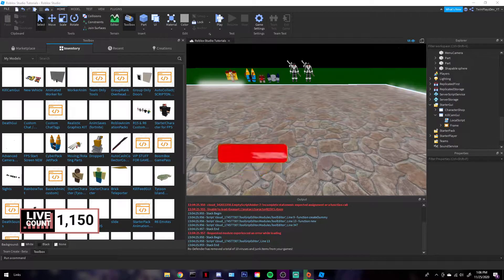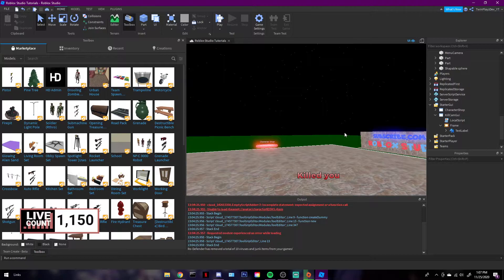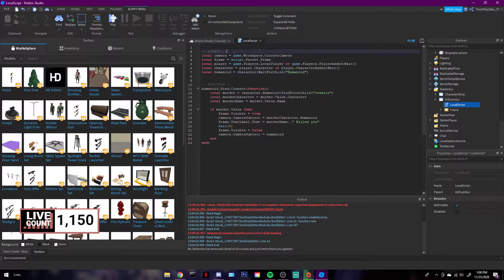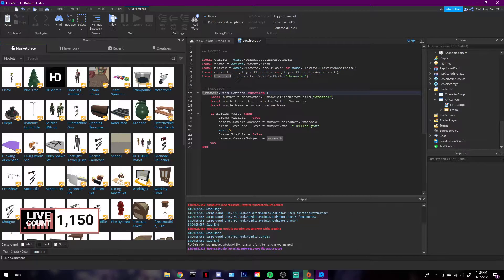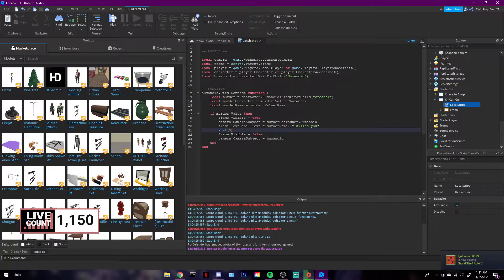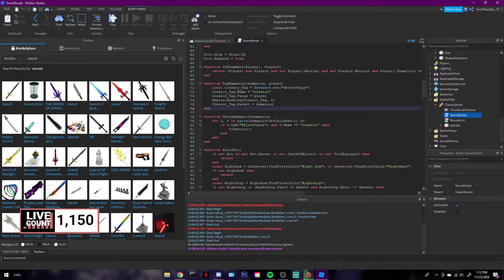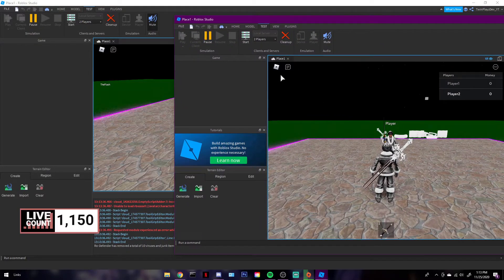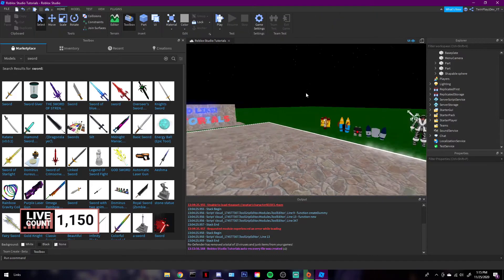How to make a KillCam GUI In Roblox Studio 2020! | NEW & EXPLAINED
TimeCodes

0:00 - Intro
0:30 - Explanation of using the GUI.
2:00 - Explaining how the script works.
5:00 - Tagging a Humanoid.
6:40 - Example of the KillCamGUI in game.
8:00 - Outro